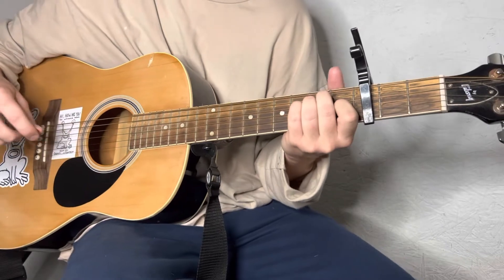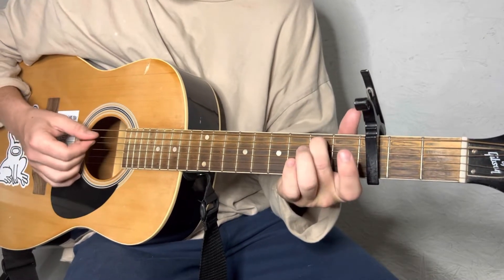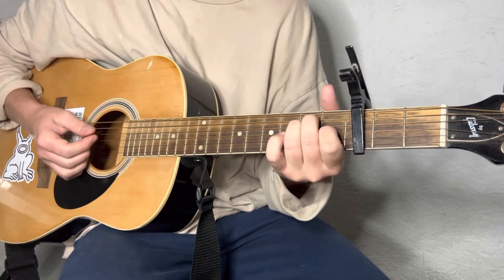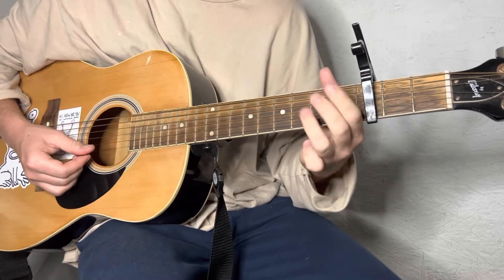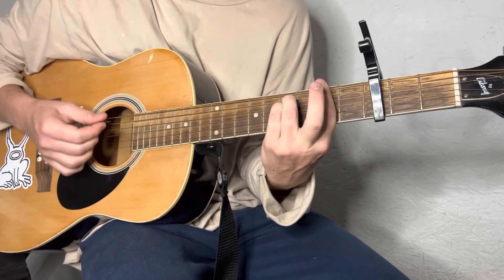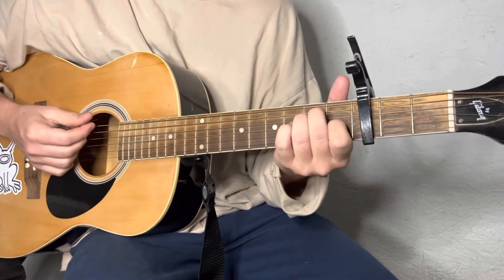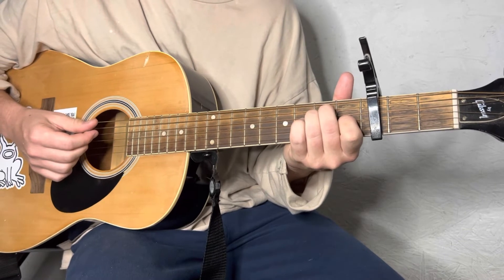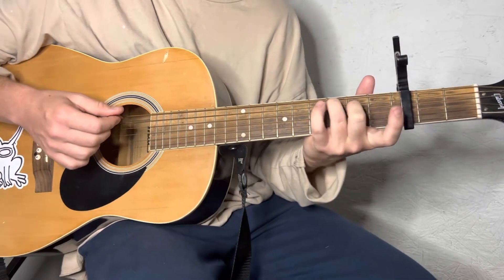Cooking Up something￼ good - Mac Demarco Guitar lesson + Tutorial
How to play cooking Up something goodbye Mac DeMarco on guitar￼